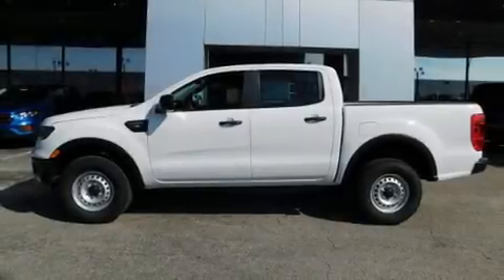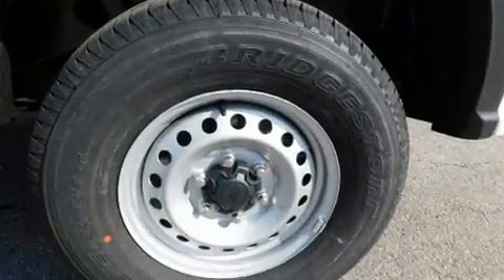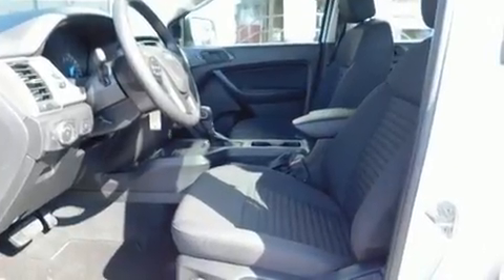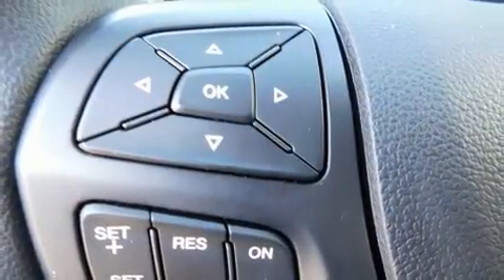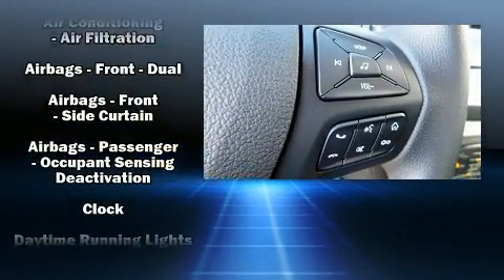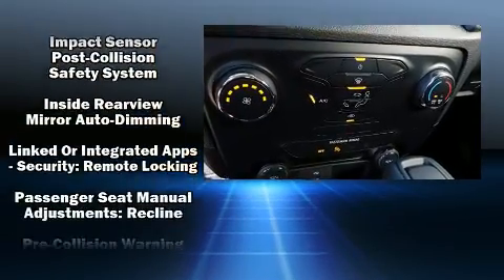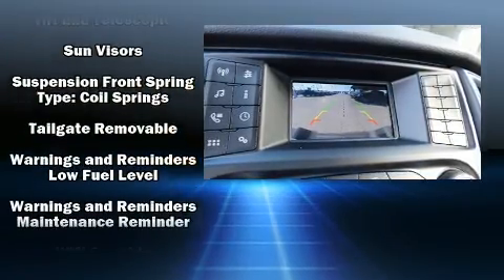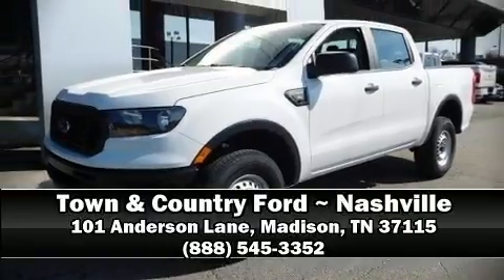2020 Ford Ranger XL in Madison, TN 37115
Town & Country
101 Anderson Lane

You can expect a lot from the 2020 Ford Ranger. It features an automatic transmission, rear-wheel drive, and a 2.3 liter 4 cylinder engine. The engine breathes better thanks to a turbocharger, improving both performance and economy. It's equipped with tons of terrific amenities, but it won't break your budget. Such as remote keyless entry, 1-touch window functionality, variably intermittent wipers, adjustable headrests in all seating positions, a rear step bumper, air conditioning, power door mirrors, and power windows. Audio features include an AM/FM radio, steering wheel mounted audio controls, and 6 speakers, providing excellent sound throughout the cabin. Ford ensures the safety and security of its passengers with equipment such as: dual front impact airbags, front side impact airbags, traction control, brake assist, ignition disabling, an emergency communication system, and 4 wheel disc brakes with ABS. With electronic stability control supplementing mechanical systems, you'll maintain precise command of the roadway. Our aim is to provide our customers with the best prices and service at all times. Stop by our dealership or give us a call for more information.